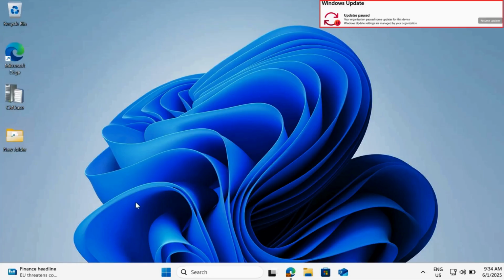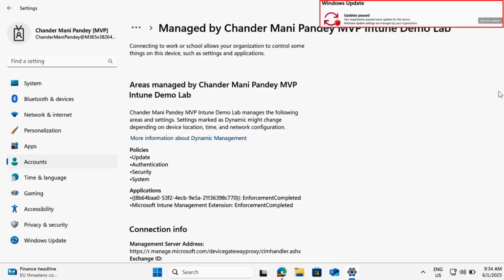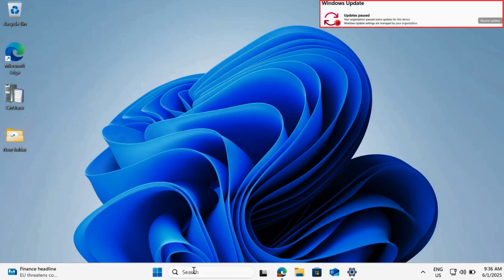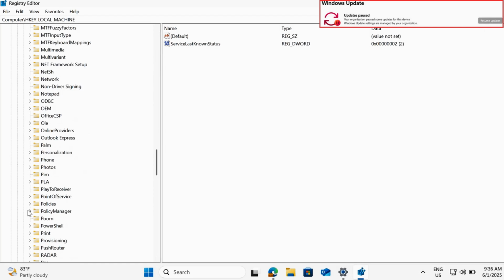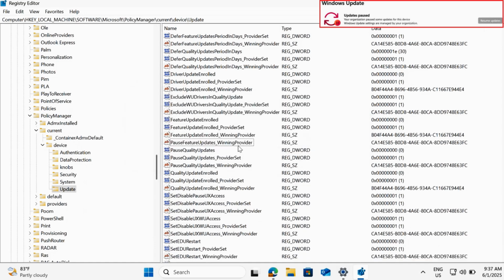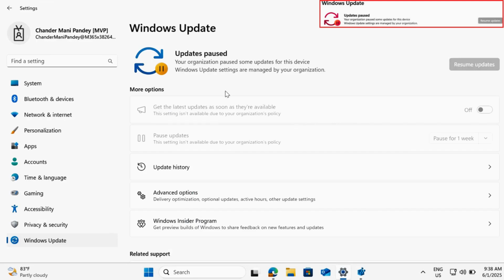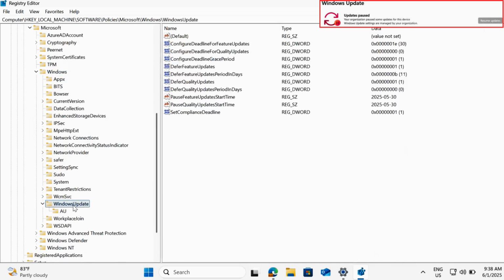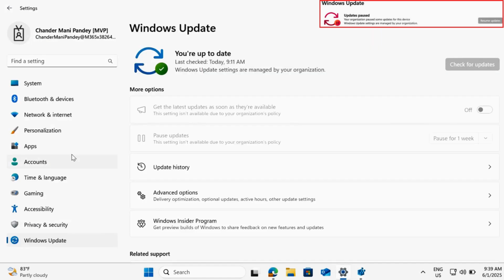Intune Update Ring Stuck on Pause ? | How to Resume Windows Updates !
📚 Fix Intune Windows Update Ring Stuck on Pause | Fix Intune Windows Update Paused Issue | Intune Update Ring Not Resuming (WUfB) | Intune Update Ring Stuck on Pause? How to Resume Windows Updates! |  Windows Update Stuck at Pausing

👉 Is your Intune-managed Windows device showing Windows Updates Paused and the Resume button isn’t working? You're not alone.

🔧 What you'll learn:
How to troubleshoot Intune Update Ring Stuck on Pause
Fix Windows Updates Paused via Intune
Solutions for when Resume is not working
Handle Windows 10/11 updates stuck in Pause
Resolve Intune WUfB Update Ring Paused issues
Fix the Resume button greyed out problem

Steps to resume Windows updates on Intune-managed endpoints